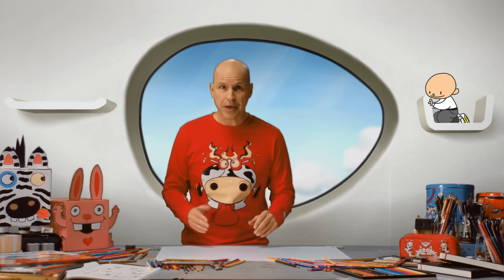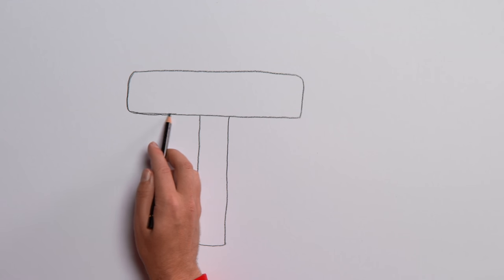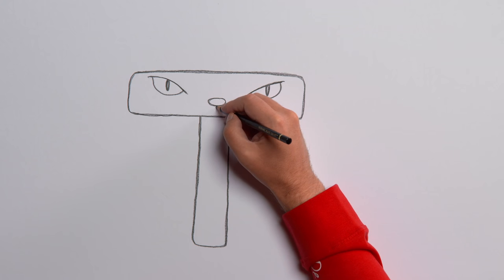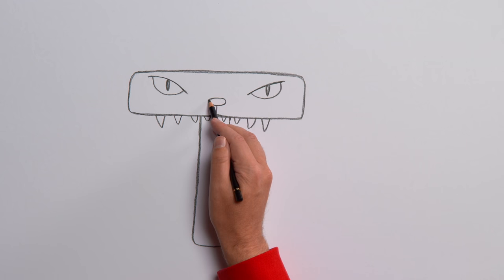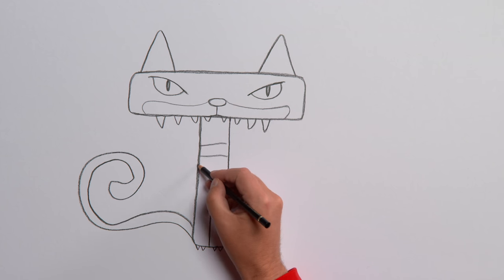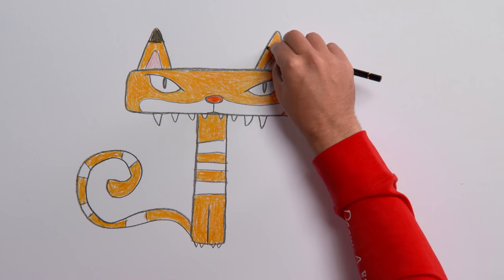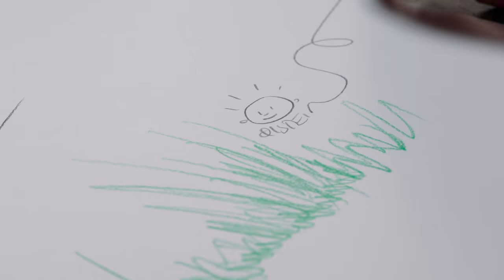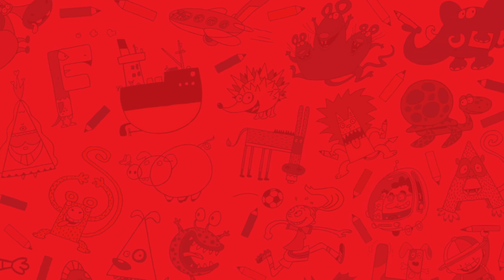T for Tiger - Learn to Draw ABC | Learn the Alphabet for Kids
Learn how to turn the letter T into a Tiger!